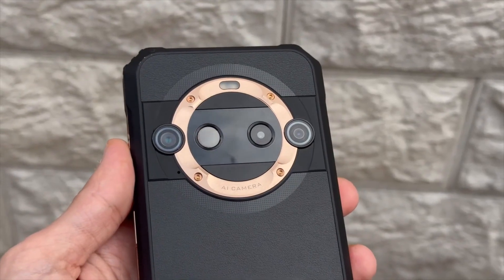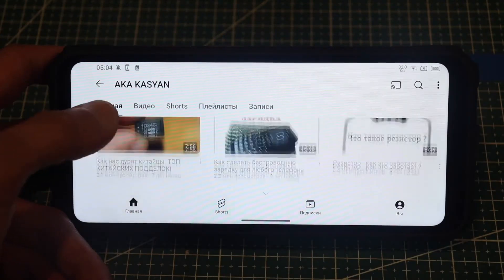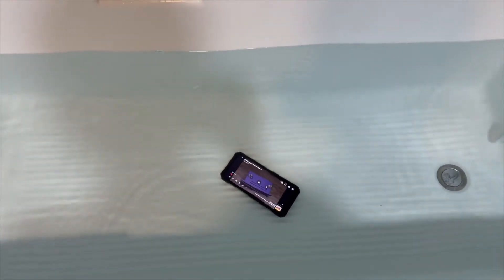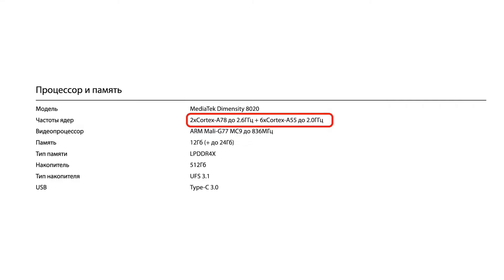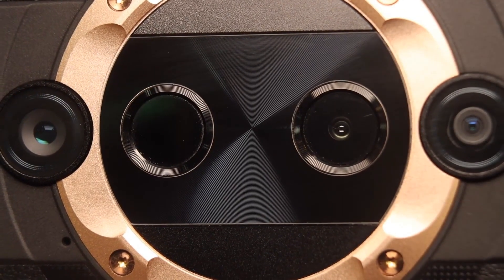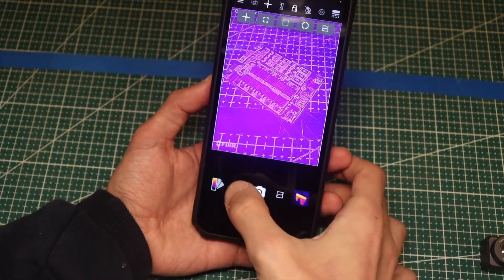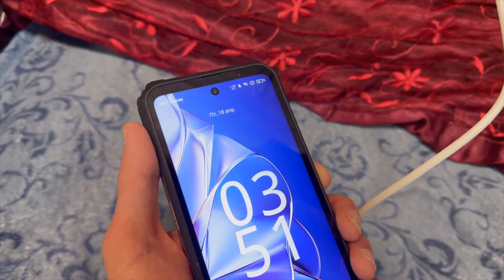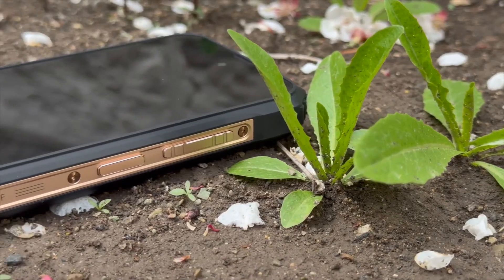Blackview BL9000 Pro - Cool Smartphone With A Thermal Imager FLIR